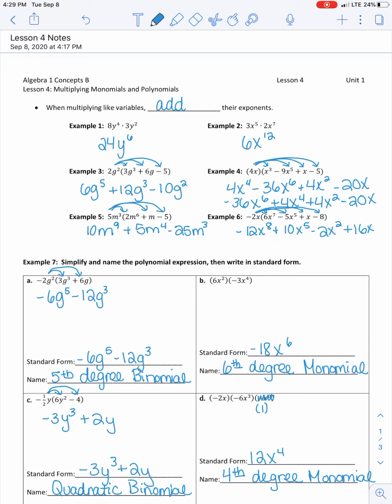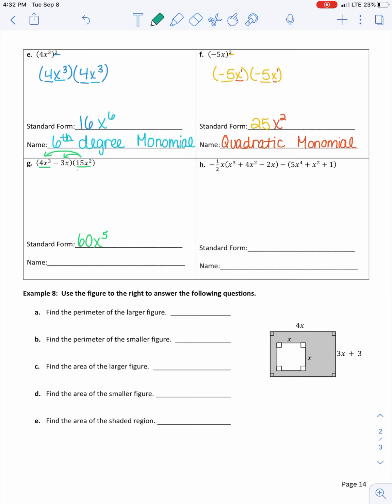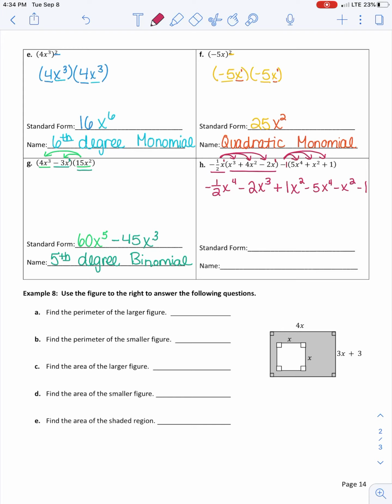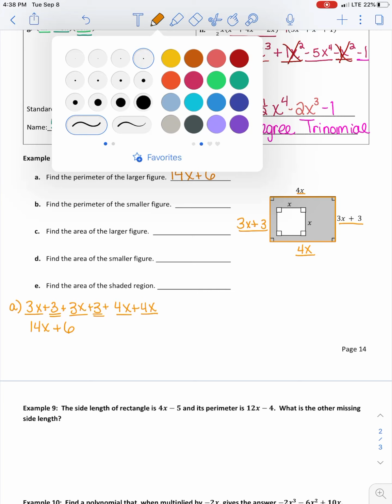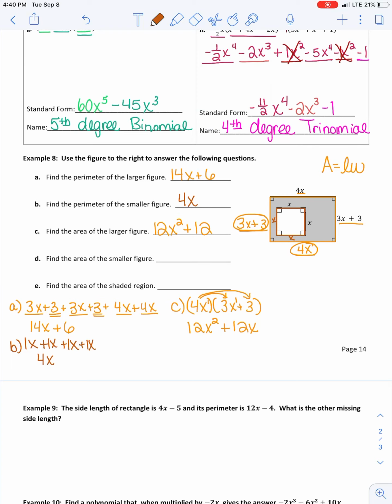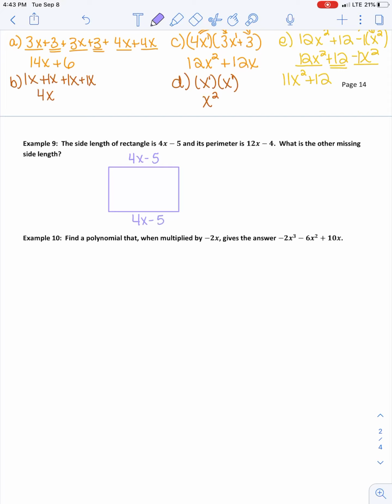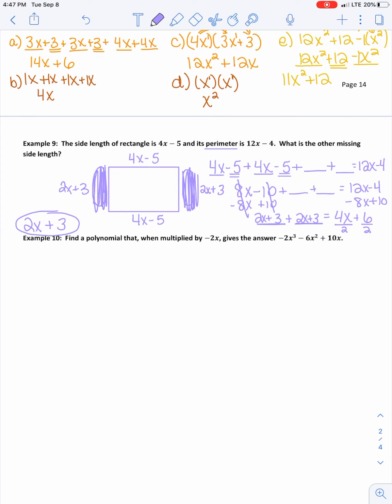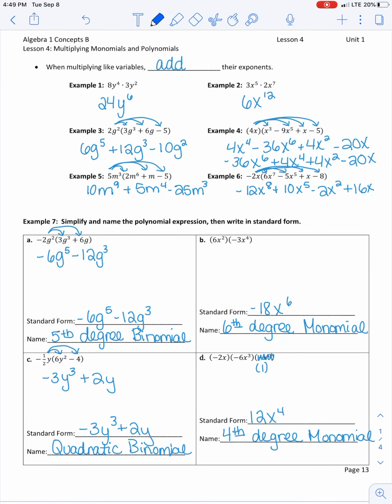Unit 1 Lesson 4: Multiplying Monomials by Polynomials